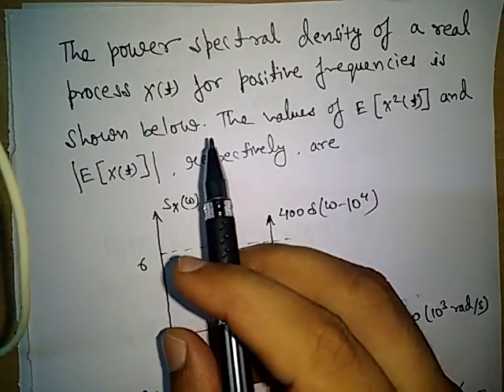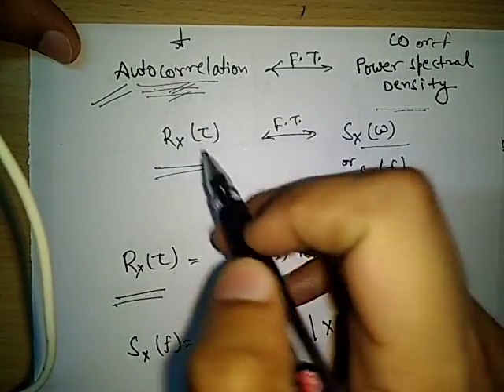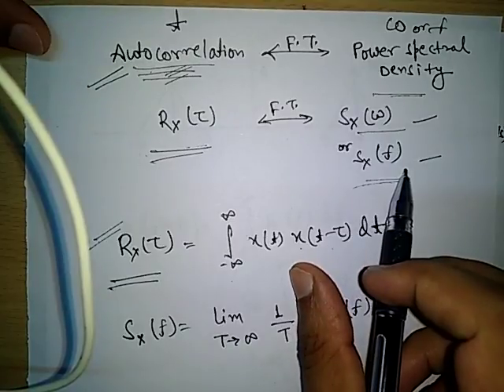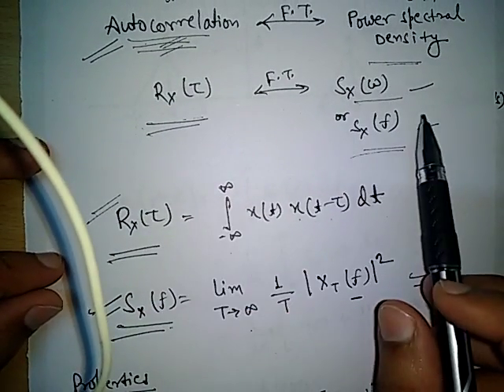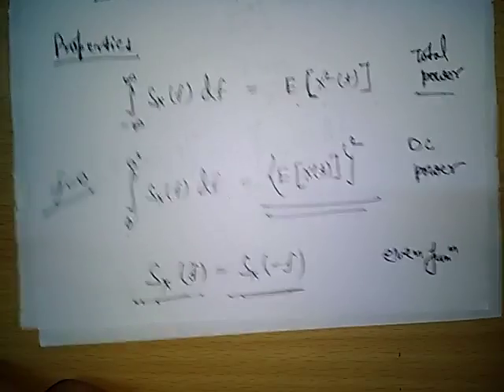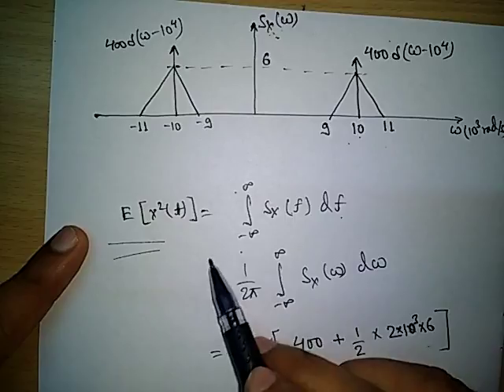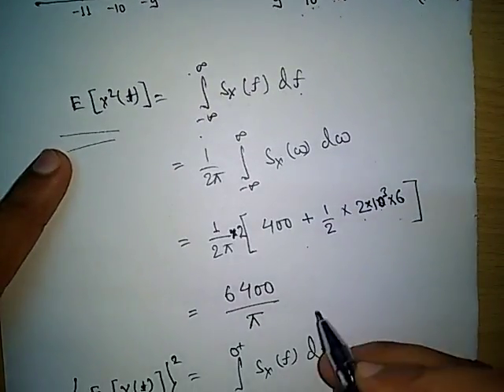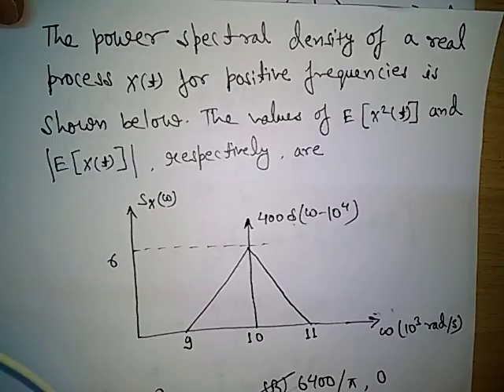GATE EC QUE- Power Spectral Density Lecture by AKHILESH PANDEY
Power Spectral Density and it's properties explained by GATE TOPPER AKHILESH PANDEY in reference to solve Previous Year GATE question